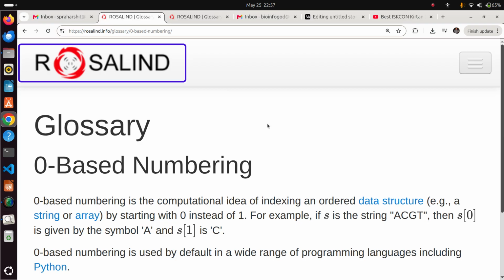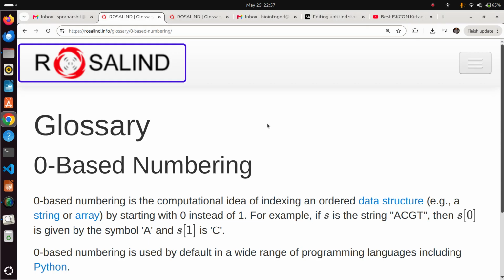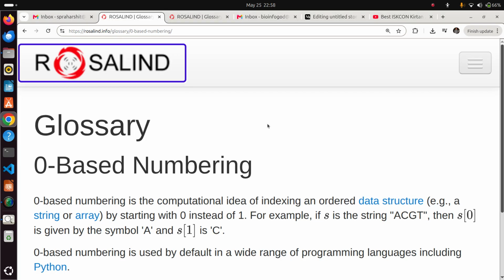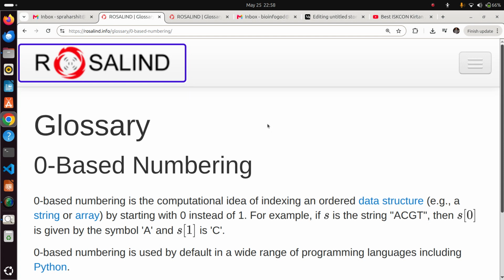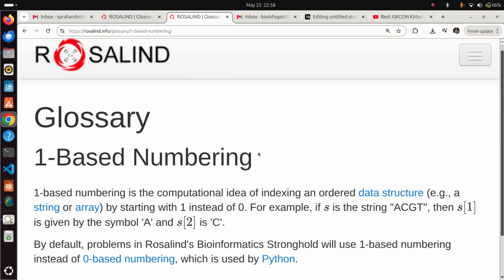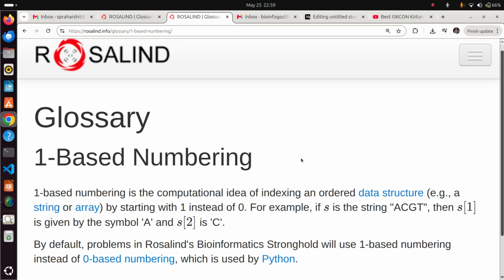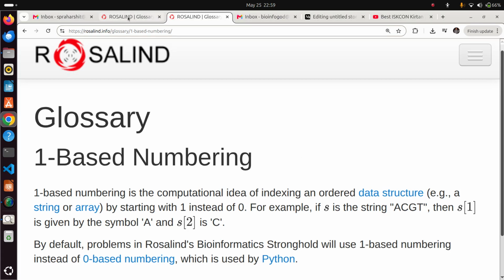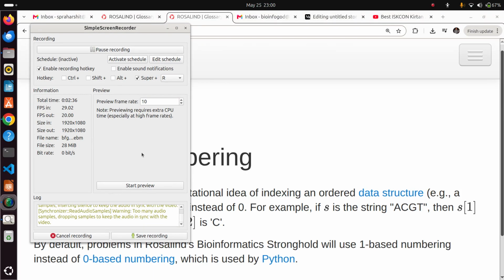ZERO-based (Python3) vs ONE-based (cran-R) Indexing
UPI ₹108 --- bioinfo@airtel